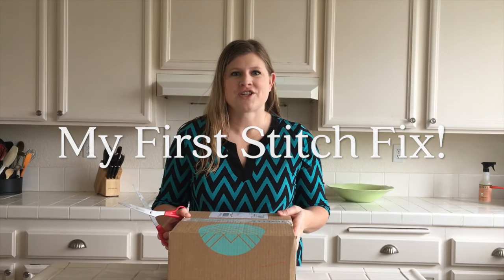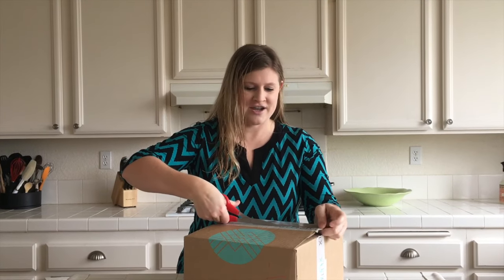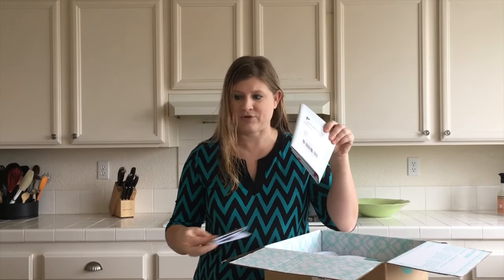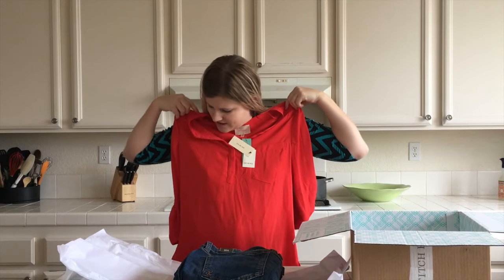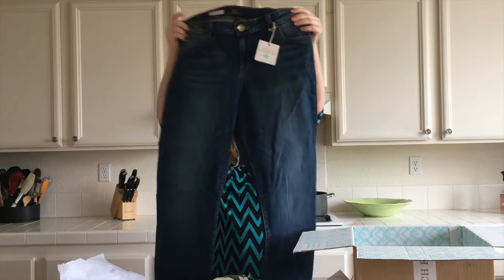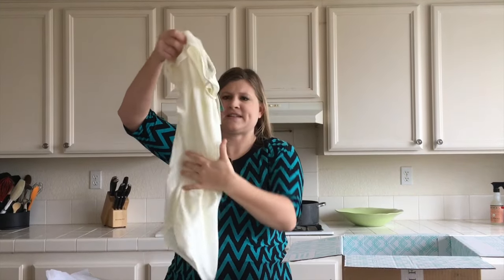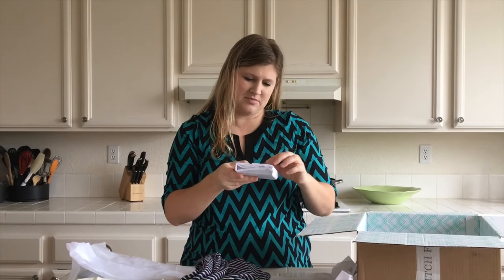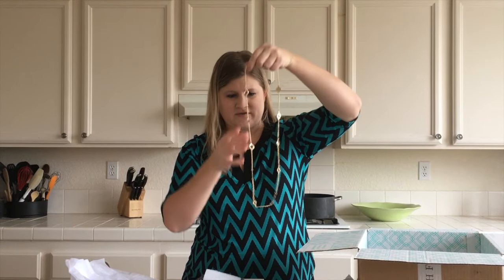My First Stitch Fix